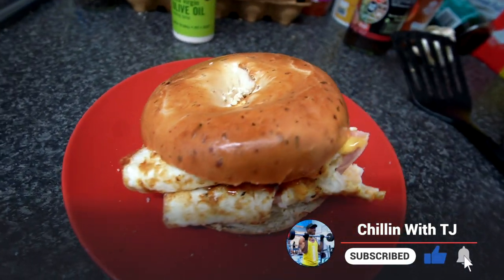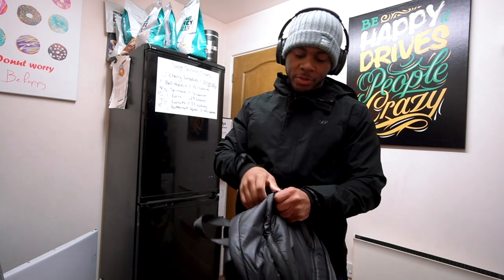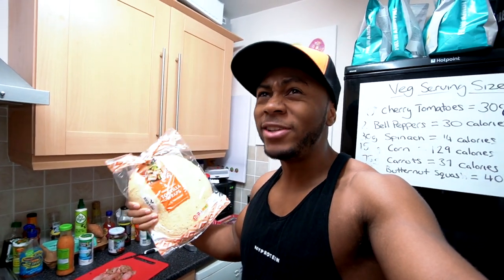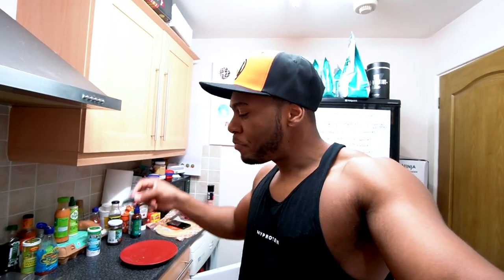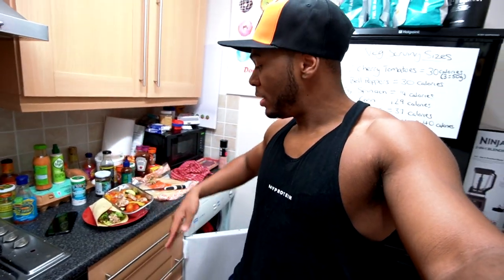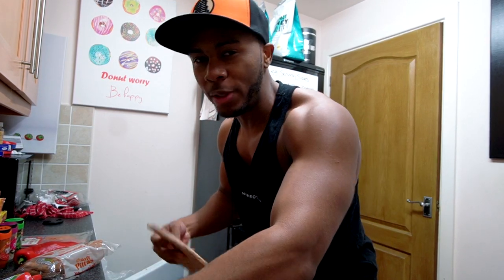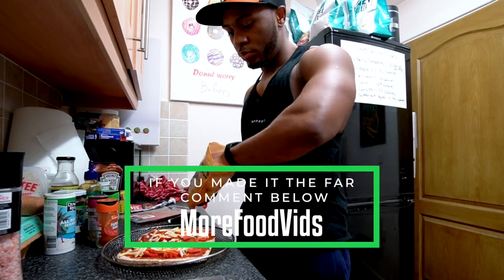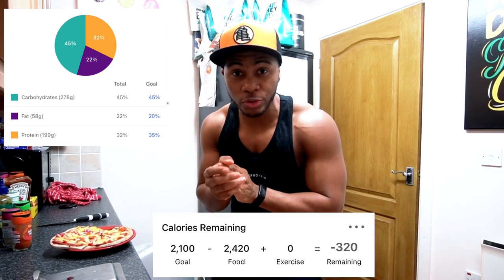2500 Calorie Full Day of Eating | 200g High Protein Diet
200g High Protein Diet eating 2500 Calories to gain lean muscle mass. Great video to show examples of how to eat a high protein diet. Making food from scratch, from omelette bagels to chicken wraps!

Main Topics